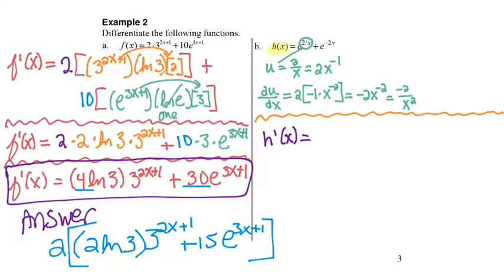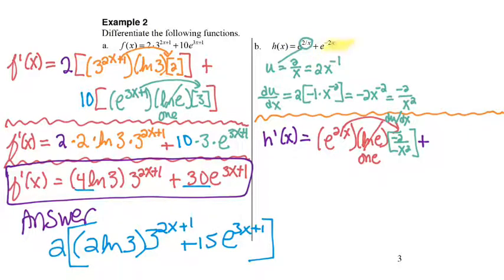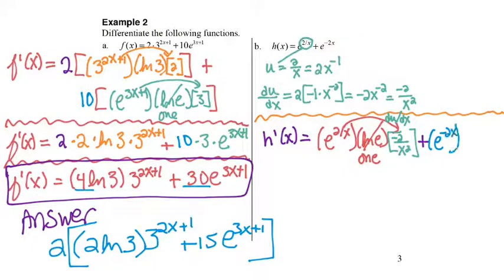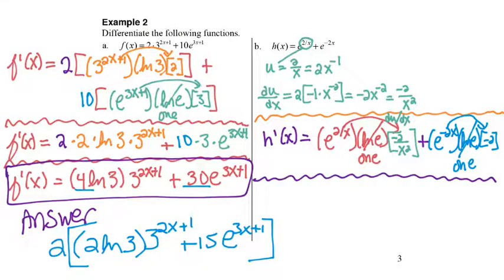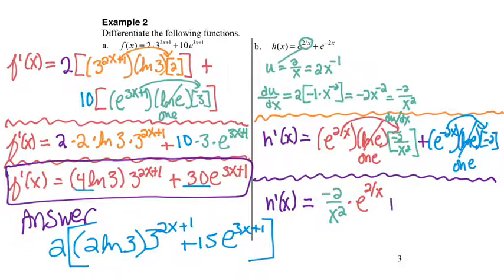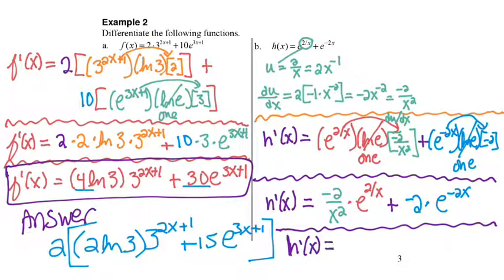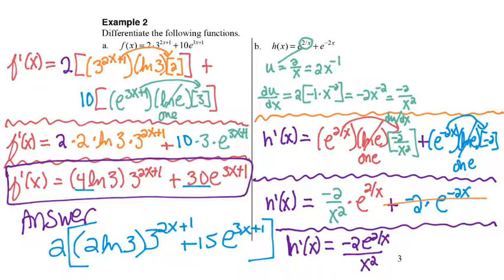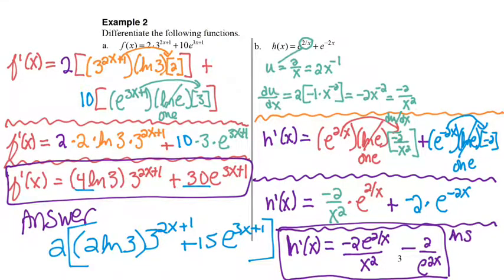Math 115 - Section 4.5 - page 2 of 3 - part 4